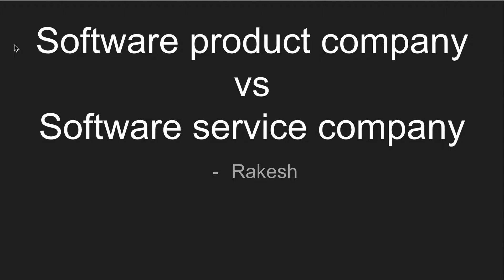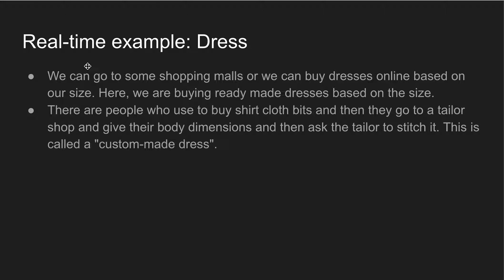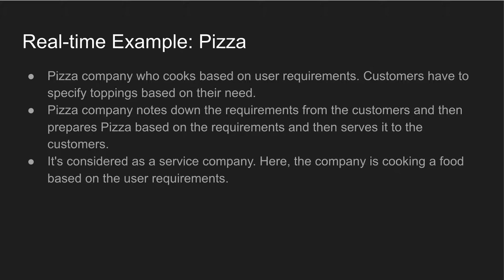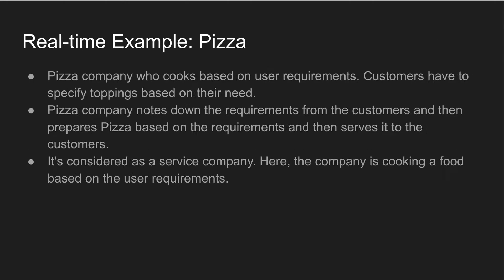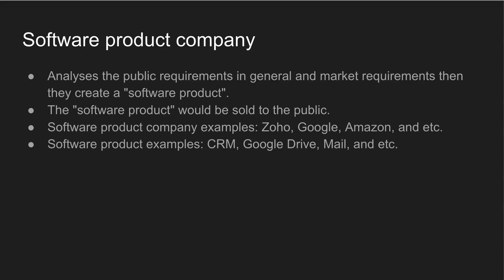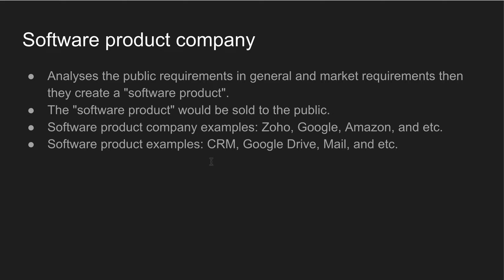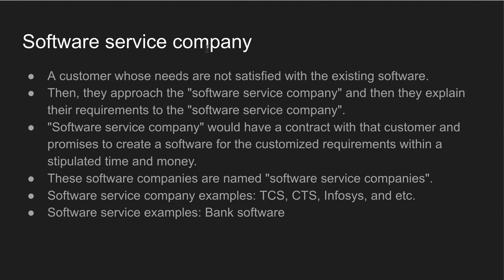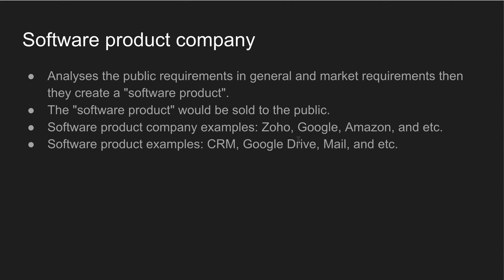What are software service companies and software product companies? in Tamil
Before discussing a software company. Let's consider about "dress". There are 2 ways by which we can buy a dress for us. We can go to some shopping malls or we can buy dresses online based on our size. Here, we are buying ready made dresses based on the size. There are people who use to buy shirt cloth bits and then they go to a tailor shop and give their body dimensions and then ask the tailor to stitch it. This is called a "custom-made dress".

Consider another example, TV manufacturing company who manufactures TVs and sells to the customers. It's considered as a product company because they don't do any customizations based on user requirements. They manufacture TVs by understanding the requirements of the public in a general manner.

Consider another example, Pizza company who cooks based on user requirements. Customers have to specify toppings based on their need. Pizza company notes down the requirements from the customers and then prepares Pizza based on the requirements and then serves it to the customers. It's considered as a service company. Here, the company is cooking a food based on the user requirements.

Similarly, there are 2 categories in the software field also. They are "software product company" and "software service company".

"Software product company" analyses the public requirements in general and market requirements then they create a "software product". The "software product" would be sold to the public.

A customer whose needs are not satisfied with the existing software. Then, they approach the "software service company" and then they explain their requirements to the "software service company". "Software service company" would have a contract with that customer and promises to create a software for the customized requirements within a stipulated time and money. These software companies are named "software service companies".

Students need to analyze their skills before starting their career.

Differences between "software product company" and "software service company" for software developer are:

Both follow different approaches while recruiting the candidates. Software product companies would focus more on programming skills while recruiting. Software service companies also test our programming skills but it won't be that tough when compared to software product companies.

You can gain more programming knowledge in software product companies because they use to develop from scratch. You can also gain programming knowledge in software service companies but it depends on the technology you are working. Software service companies mostly work using frameworks. It's very rare to get more programming knowledge in software service companies.

There won't be many onsite opportunities for software product companies for software developer role because they won't directly work with clients. Software developers develop feature by analyzing the market needs and competitors features in software product company. Software service companies have many opportunities because they work very closely with the client requirements.
NOTE: It depends on the company and your role.